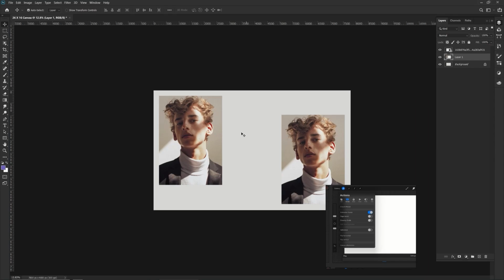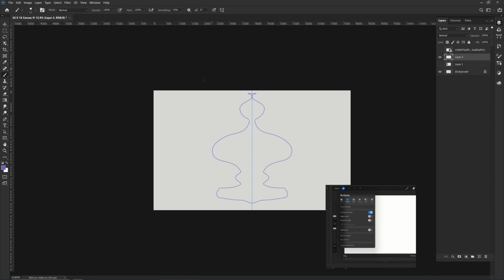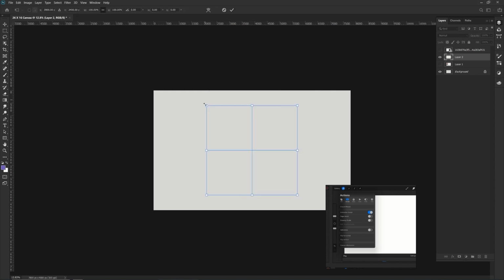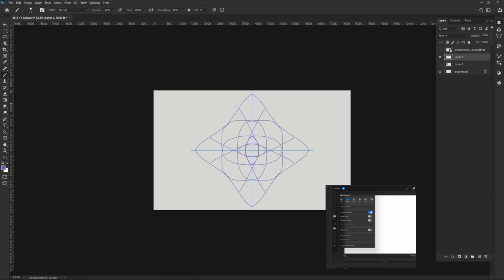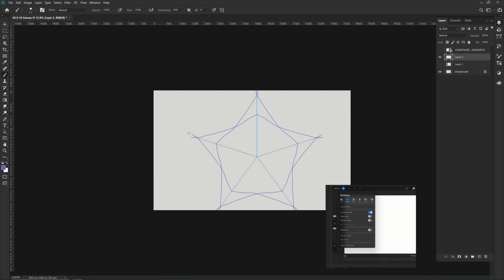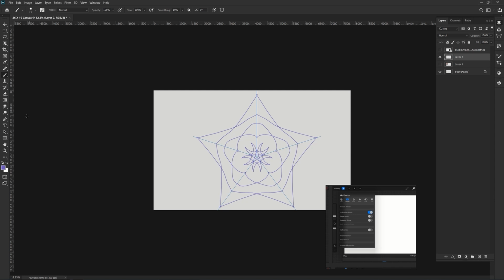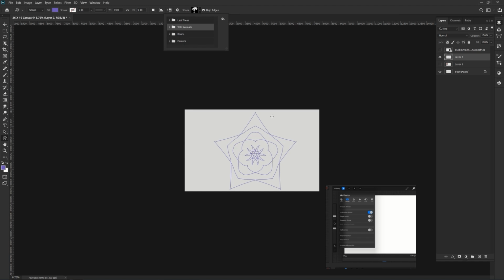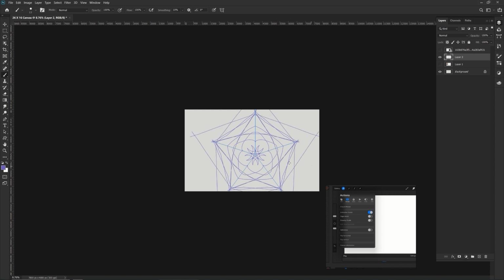Adobe Photoshop Symmetry Tool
Welcome to Symmetry Tool in Adobe Photoshop! This video tutorial was created by MAGIC academic tutor Shona Rose.